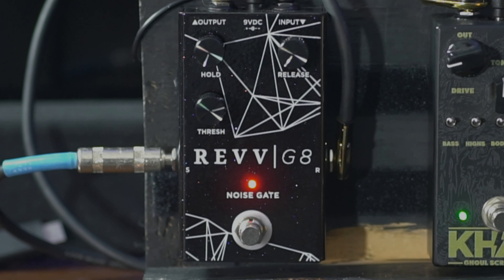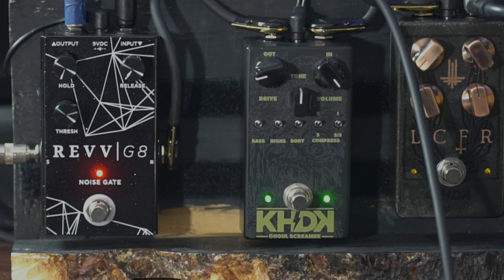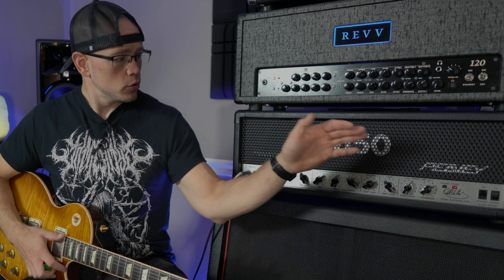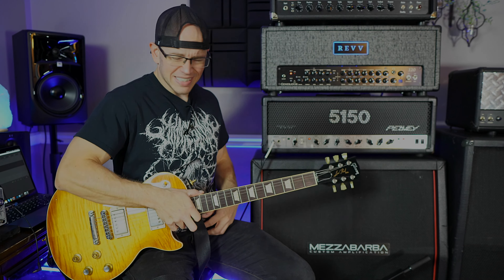REVV G8 Noise Gate - A Great Gate At Any Rate!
Get the Revv G8 Noise Gate From Sweetwater!